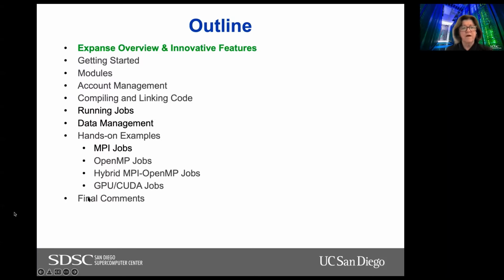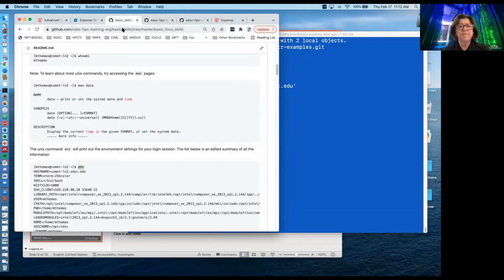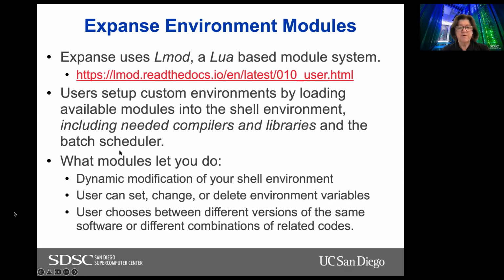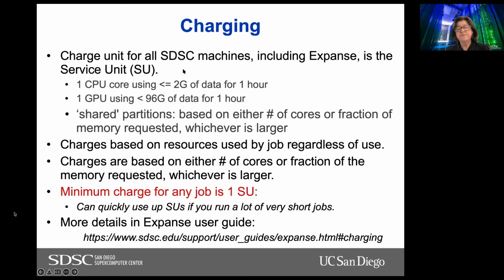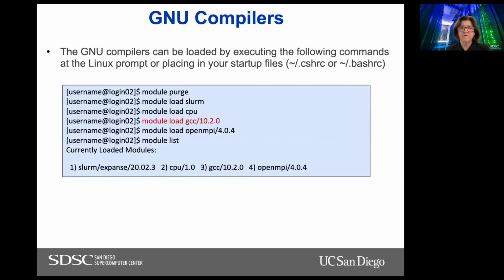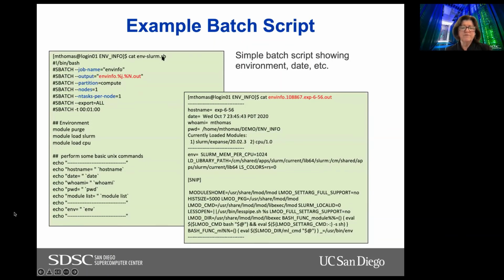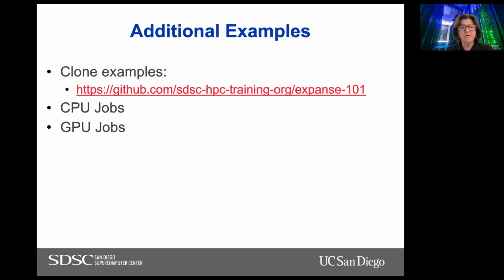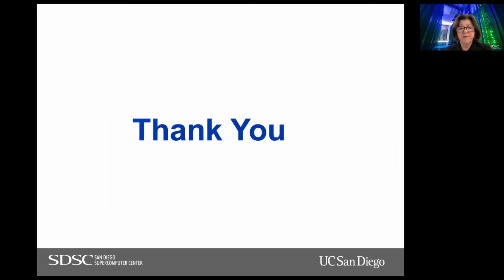Accessing and Running Jobs on Expanse (Expanse Webinar)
SDSC hosted webinar on "Accessing and Running Jobs on Expanse" presented by Mary Thomas, Computational Data Scientist, SDSC

This webinar covers the basics of accessing SDSC's Expanse supercomputer, including: managing the user environment using Lmod, a Lua-based module system; compiling and running CPU and GPU jobs using Slurm; how to run batch jobs and where to run jobs on the Expanse file system. We will also provide a brief overview of interactive computing, and using applications such as Jupyter Notebooks and how to run them via the command line or from the Expanse portal. It is assumed that you have mastered the basic skills of logging onto HPC systems using SSH and running basic Unix commands on these systems.